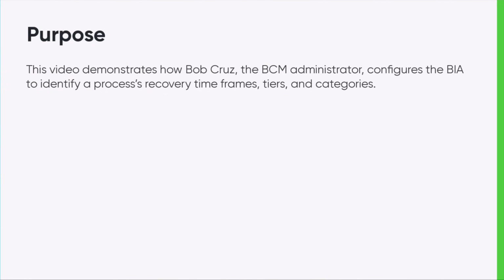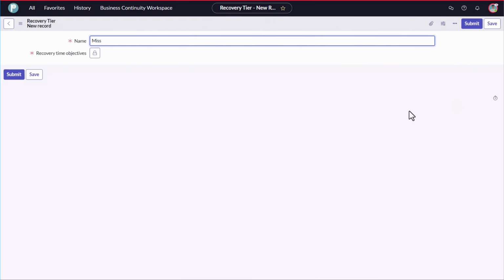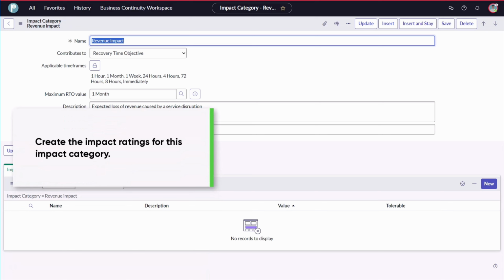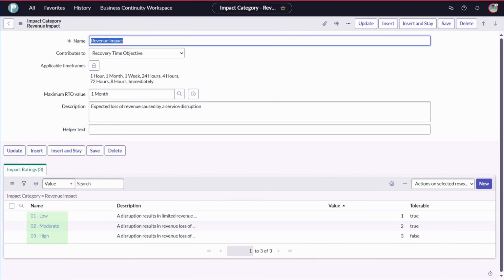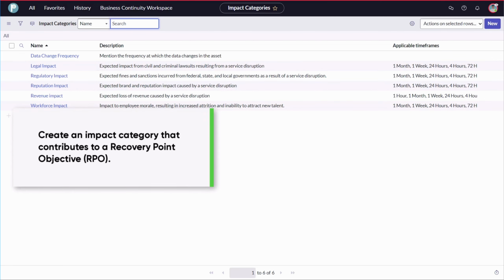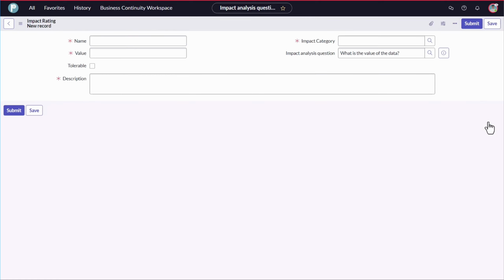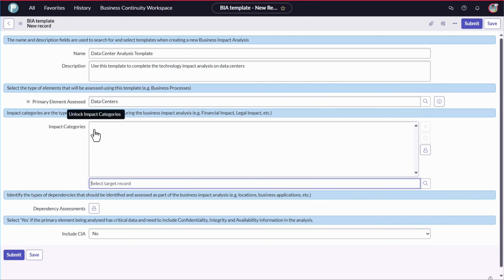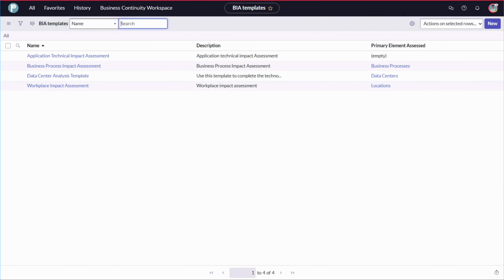GRC - ServiceNow Lab Demo - 4 - Configure BIA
Course: GRC - Business Continuity Management (BCM) Implementation
Module: Business Impact Analysis